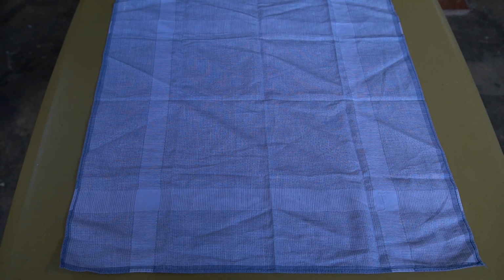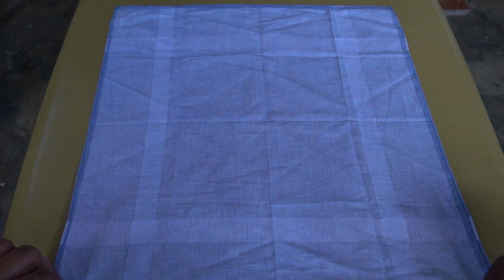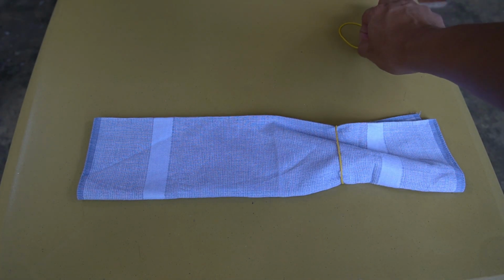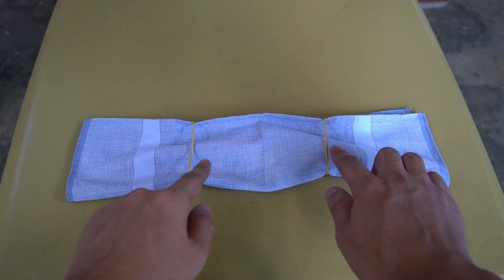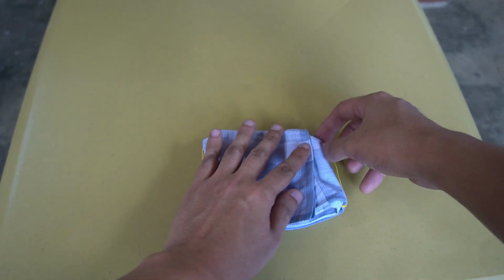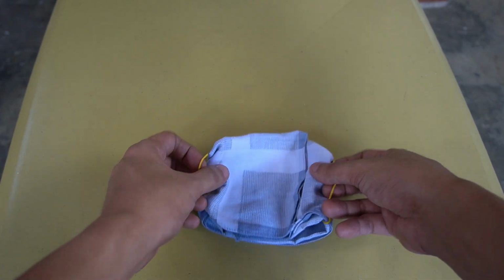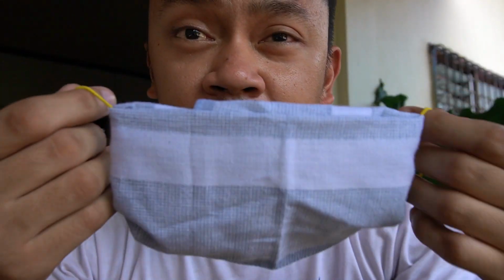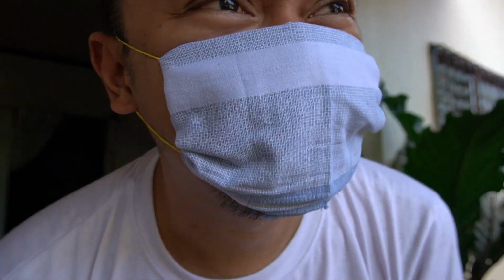FACE MASK gamit ang Handkerchief and 2 Rubber Bands!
Hi guys! For this video, I will be showing to you how to make your own face mask by just using your available handkerchief and 2 rubber bands! I hope you learned something from this. :)

You may also follow me in my instagram account: kelvinescolano